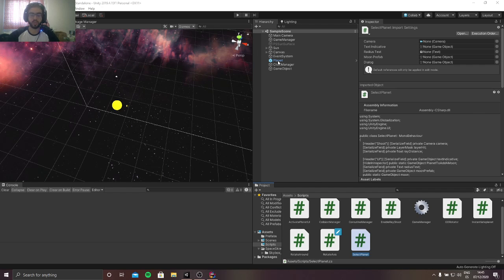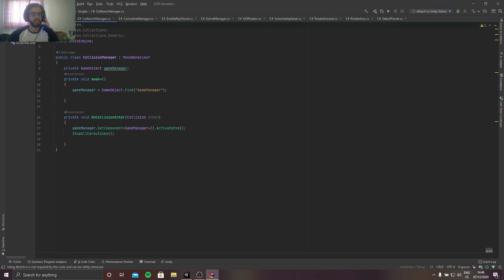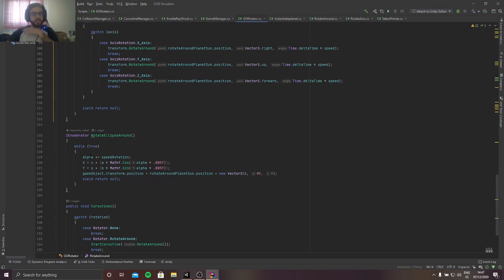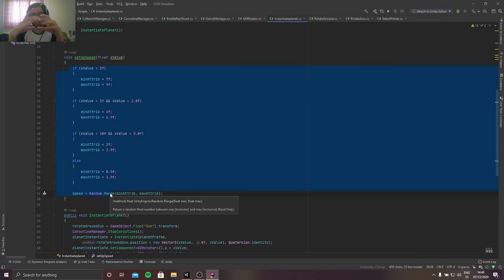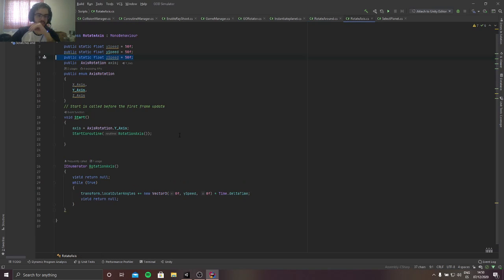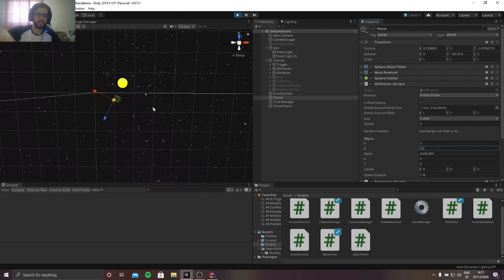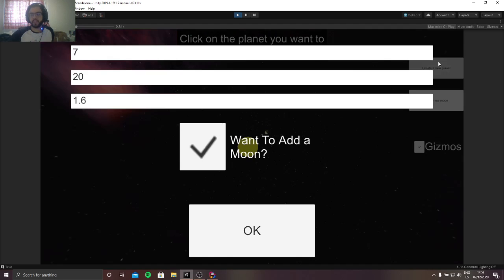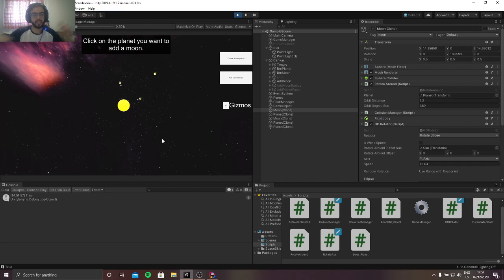Solar System Carrasco Girbes Francisco